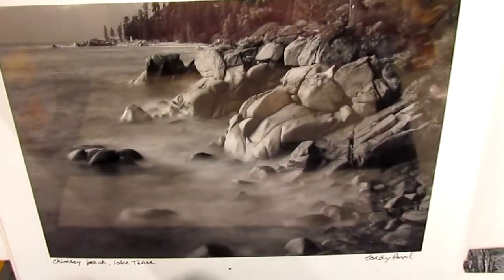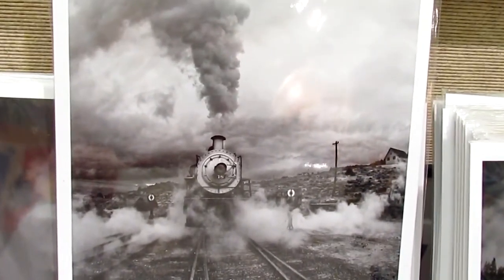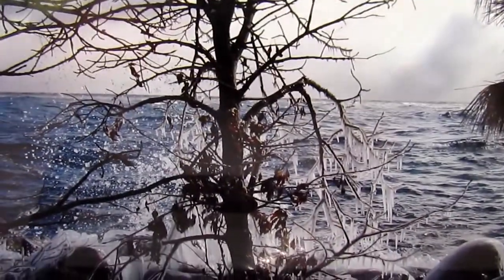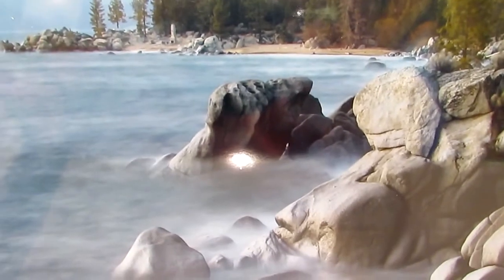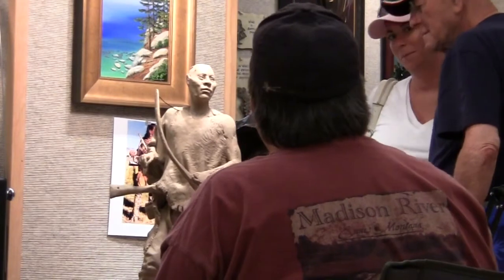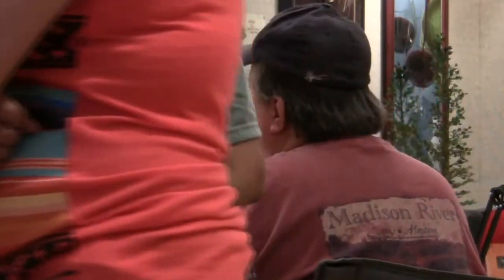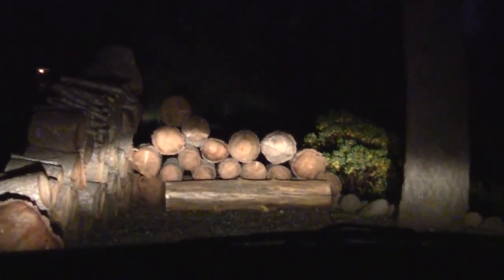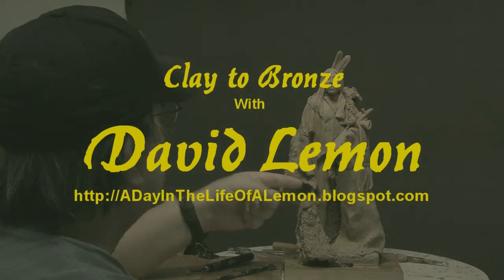At the James Harold Gallery Tahoe City California - Sandy Pavel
I start the video looking at a friends photographs for sale in the gallery. Her name is Sandy Pavel. Great photographer.
I'm showing at the James Harold Gallery in Tahoe City California till the 21st of August.
My online gallery and blog are at these links.